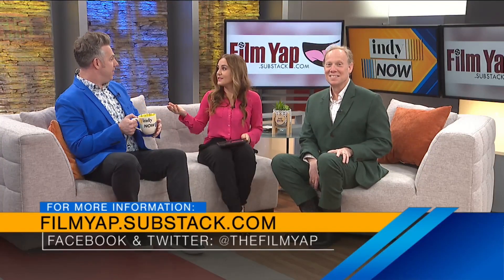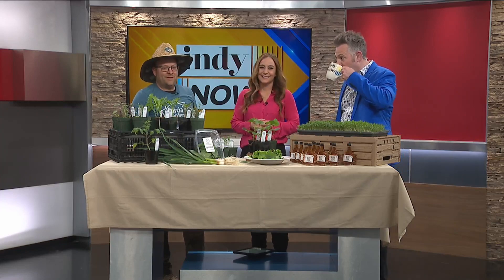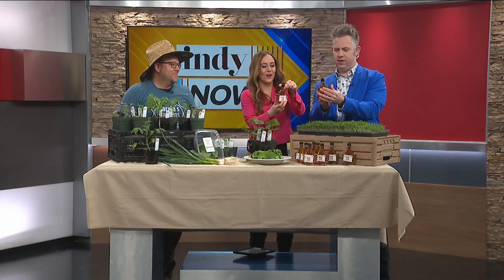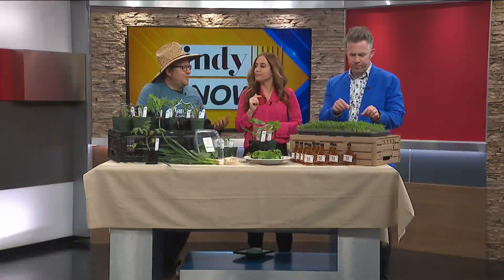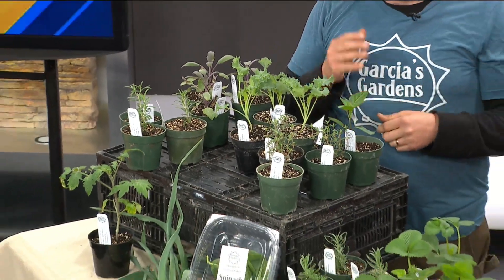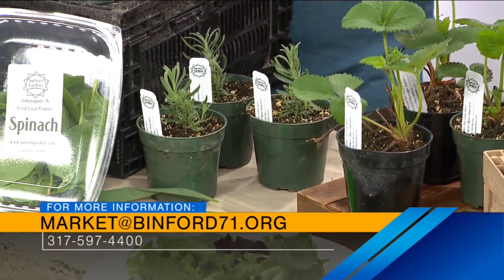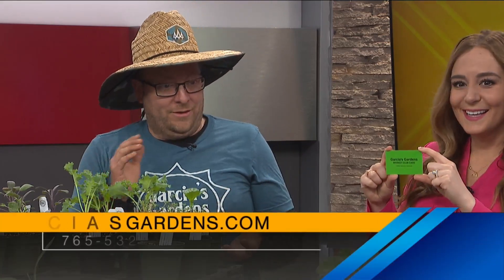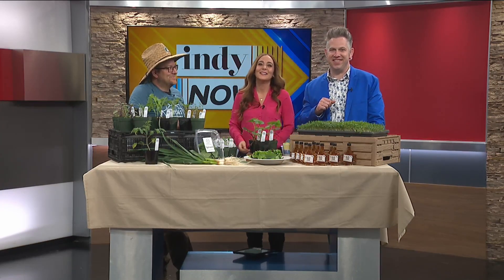Farmer Dan from Garcia's Gardens talks farmers market, spring harvest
The spring harvest is upon us, leaving plenty of fresh greens to stock farmers markets.